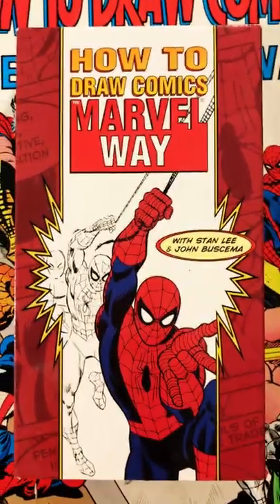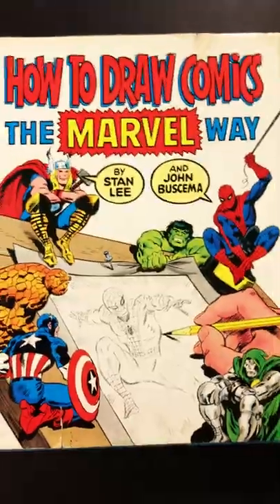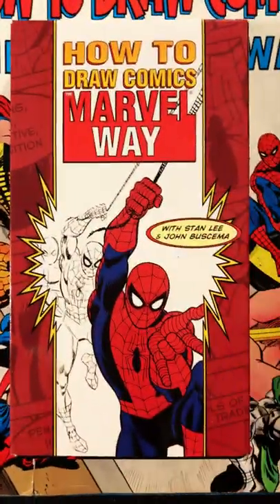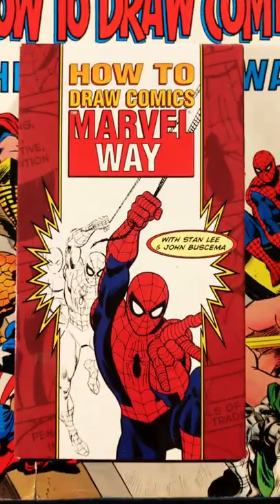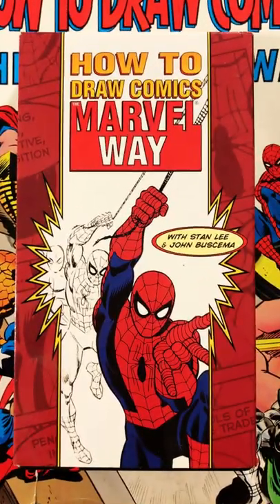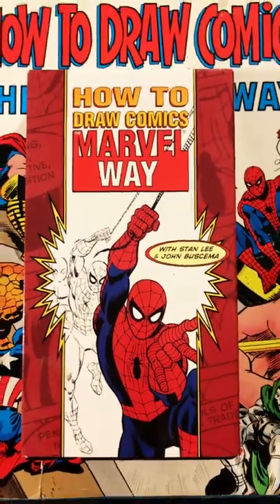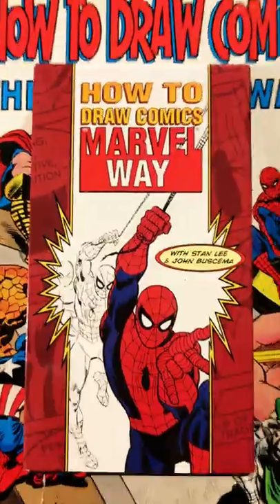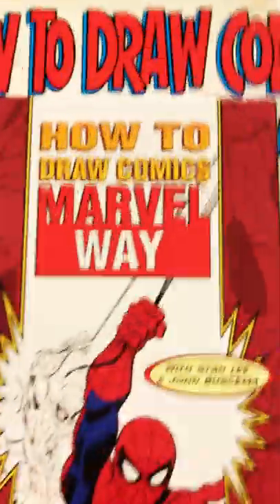How to Draw Comics The Marvel Way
How to Draw Comics The Marvel Way was great in ‘78, but maybe out-of-touch for ‘88.